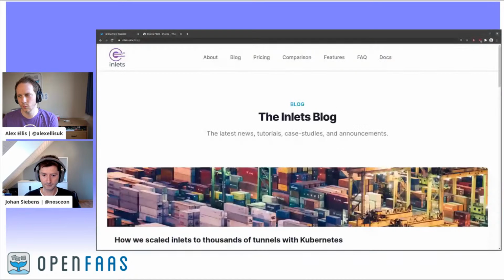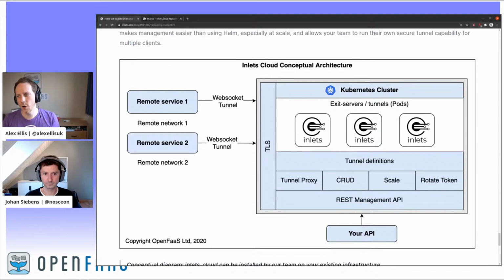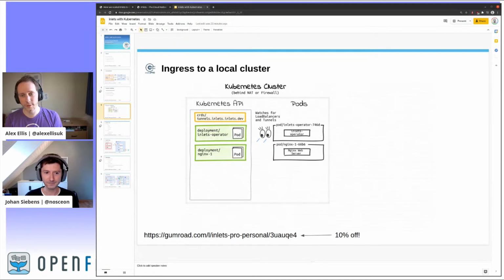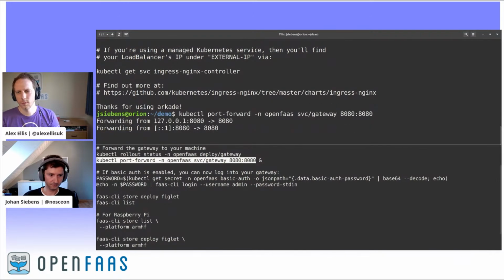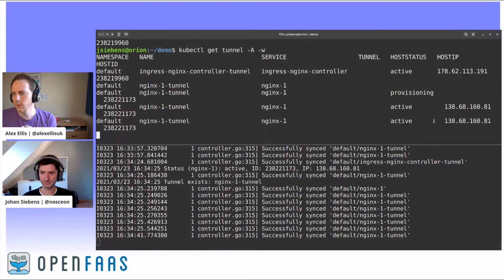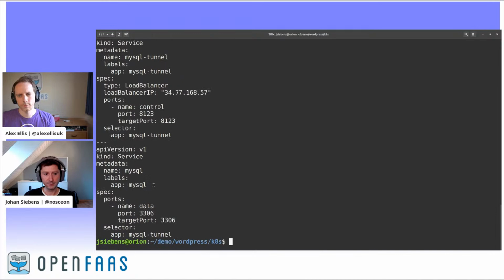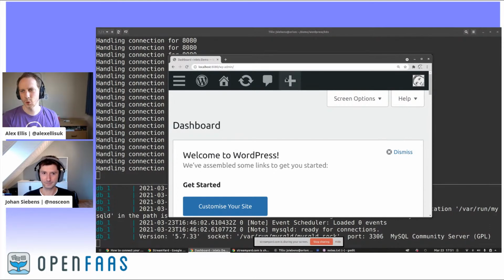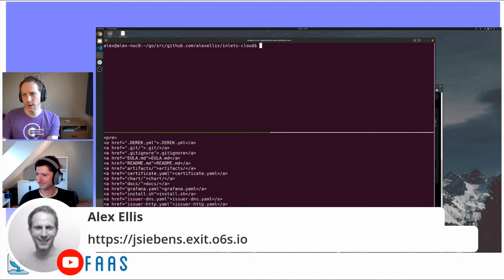Crossing network boundaries with Kubernetes and inlets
Learn what use-cases there are for tunnels in Kubernetes, including adding LoadBalancers to local clusters, managing and deploying to multiple clusters, and hybrid cloud. This is part 2 of "A tale of two networks"